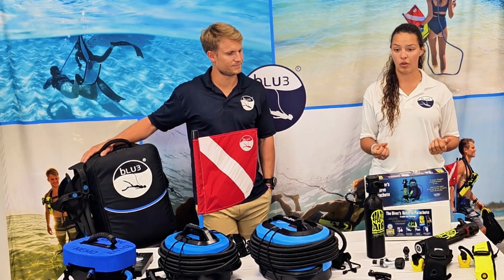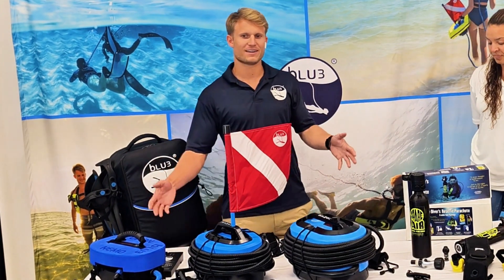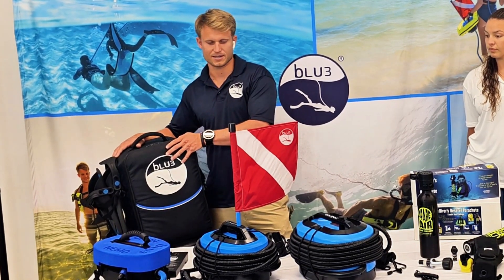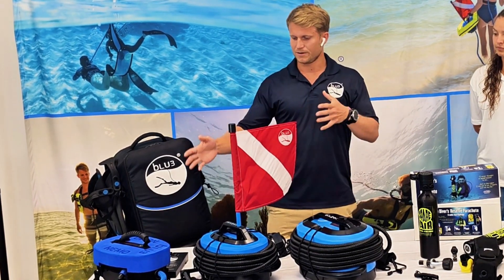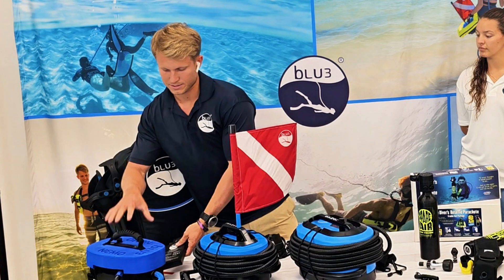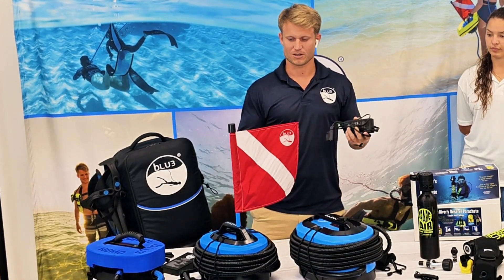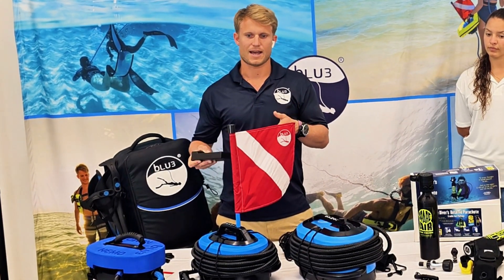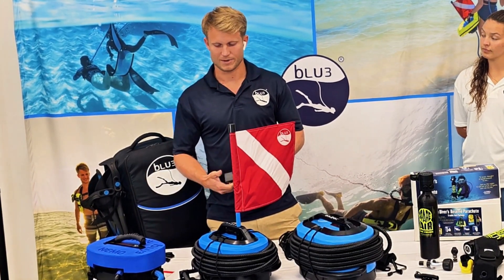Exploring Battery-Powered Dive Systems with BLU3: Nemo, Nomad, and Nomad Mini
Welcome to our segment on Submersible Systems and BLU3 Products in the Virtual Time to dive show hosted by Dive Right In Scuba Dive shop and Dive Talk. In this video, we discuss Spare Air and 3 cubic foot Spare Air and a 6 cubic foot Spare Air. BLU3 will discuss the three different battery-powered dive systems we offer.

Daphne talks about the importance of having an essential piece of emergency equipment for divers, Spare Air. She showcases a 3 cubic foot Spare Air and a 6 cubic foot Spare Air that can be used in emergency situations.

BLU3 CEO Blake discusses the concept of tankless diving and highlights the biggest advantage of BLU3 products - portability. Our first dive system is Nemo, designed for a depth of 10 feet and weighing only 10 lbs. Our second product is Nomad, designed for a depth of 30 feet and weighing only 15 lbs, allowing a diver to dive for 45 minutes to 1 hour on a battery charge.

We also showcase our new product, Nomad Mini, designed for a depth of 10 feet when used with one battery. The Nomad Mini has an accessory option called a DiveBoost Kit that allows the diver to add an extra battery to the unit, extend the depth rating to 15 feet, and extend the run time with the added battery.

We welcome any questions you may have about BLU3 products in the comments section below. For the full video, please check out the

0:00 -Submersible  Systems
2:10 - BLU3 dive systems
3:29 - How BLU3 Products work
5:31 - Nemo Dive System
6:20 - Nomad Dive System
7:30 - Nomad Mini Dive System
8:00 - DiveBoost Kit
8:30 - BLU3 Guided Tours